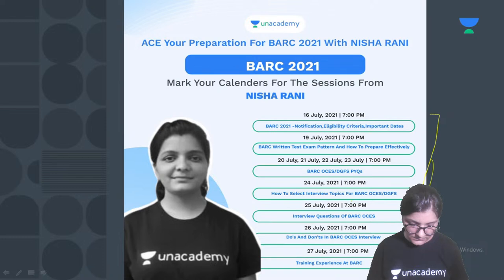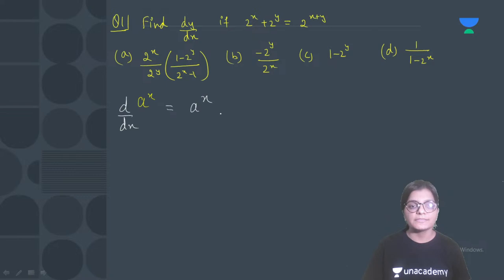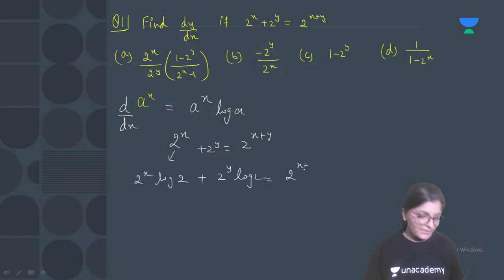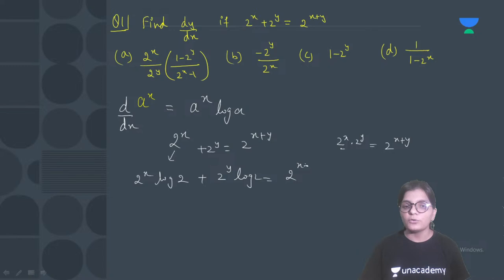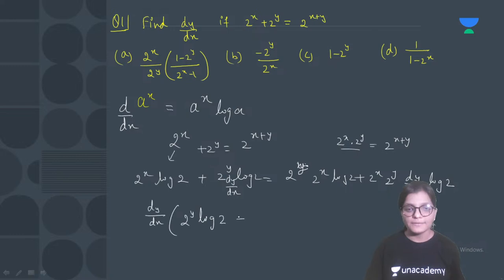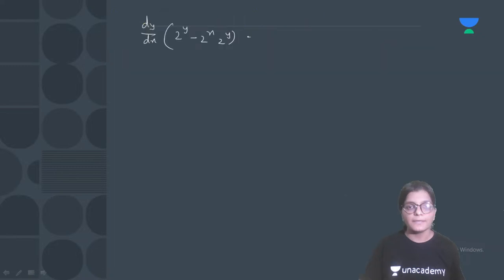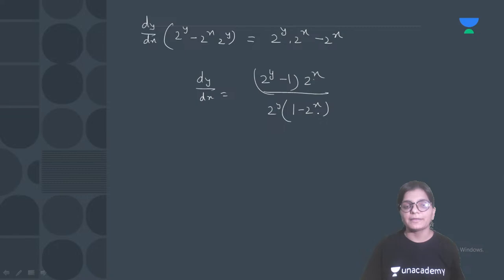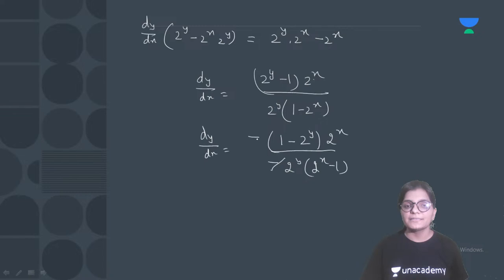BARC OCES/DGFS PYQs | BARC 2021| Chemical Science| Nisha Rani| Unacademy Live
"This session with our educator Nisha Rani will be discussing BARC OCES/DGFS PYQs.

Check out awesome batches by top educators to prepare for your exam

For more interesting FREE content, head over to Unacademy Special Classes

You can enroll to Unacademy Subscription and get the following benefits:
1. Learn from your favorite teacher
2. Dedicated DOUBT sessions
3. One Subscription, Unlimited Access to Live Online Classes and Videos
4. Real-time interaction with best-in-class teachers
5. You can ask doubts in live online classes
6. Limited students in each Class
7. Download the videos & watch them offline
About the educator: Nisha Rani, Selected in BARC Mumbai 2019, IIT JAM 2015,2016, CSIR NET-JRF Dec 2017 ,Gate 2018,19,20,CSIR JRF JUNE 2018 AIR 28.CSIR JRF Dec 2018.

Feel free to spread the word – share the videos with your friends and classmates.